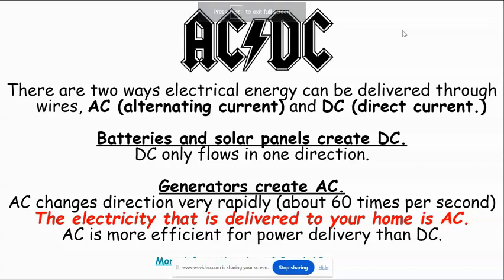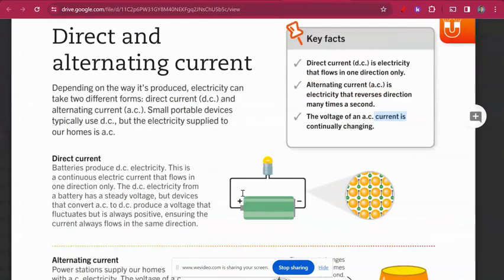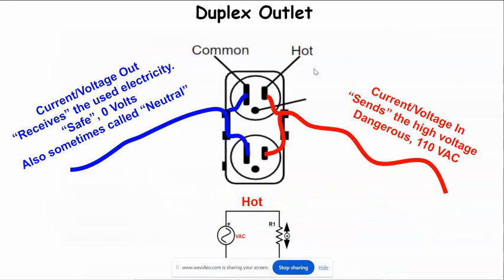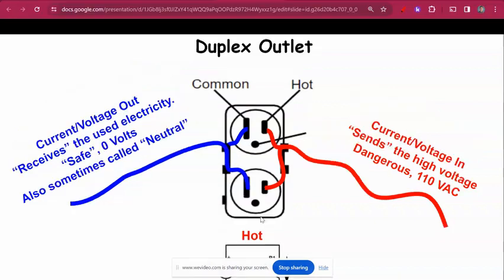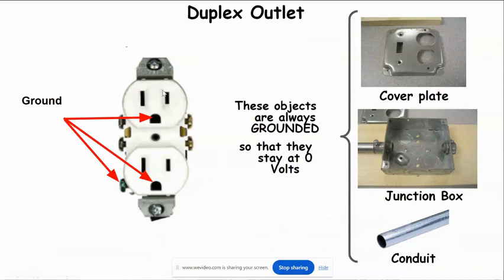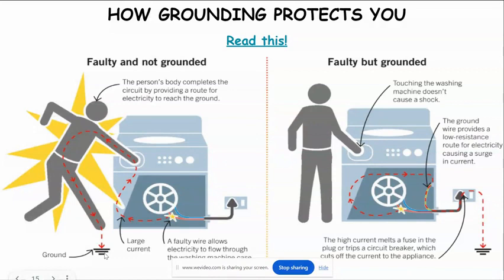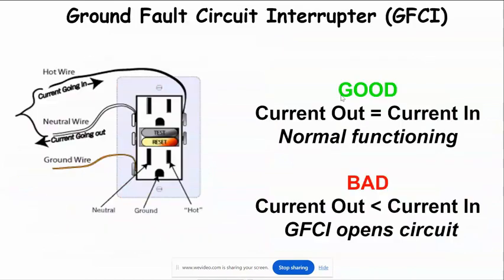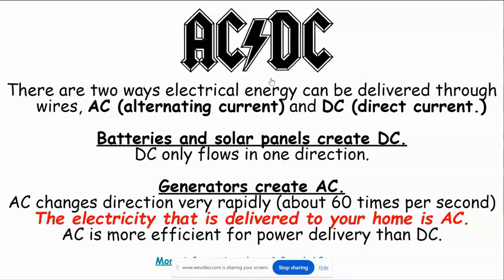Activity 8 1 Video